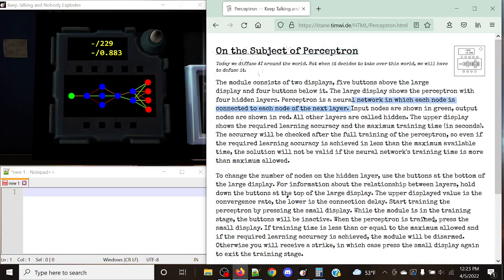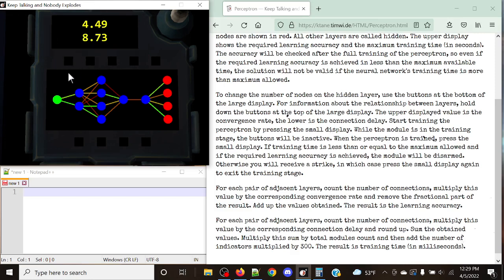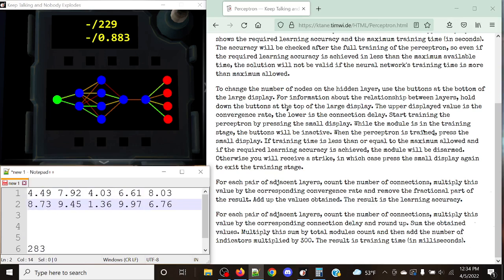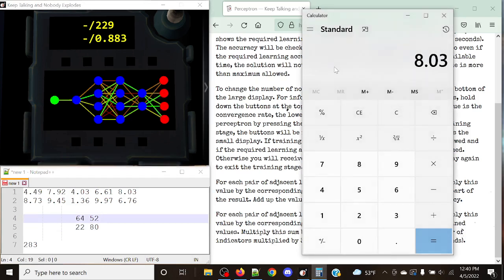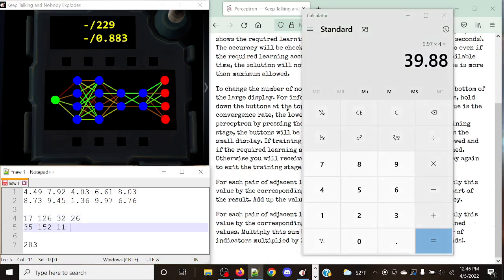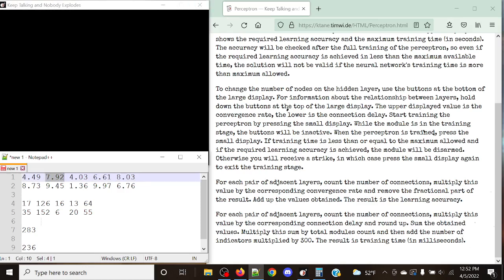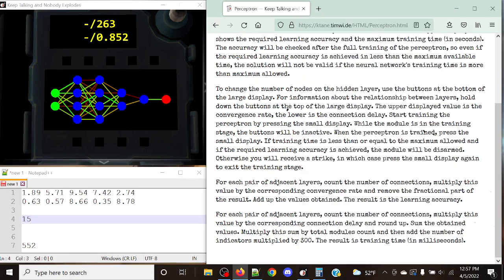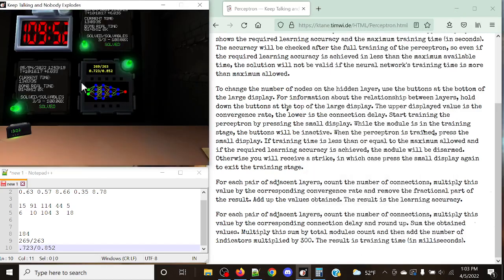KTANE - How to - Perceptron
Today we diffuse AI around the world. But when it decides to take over this world, we will have to defuse it.